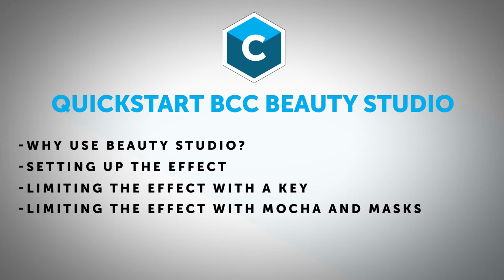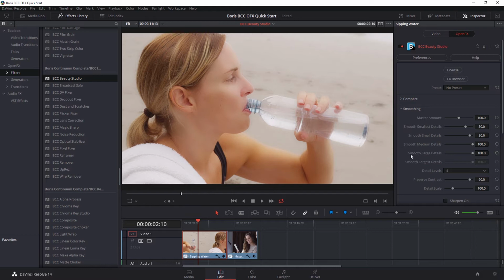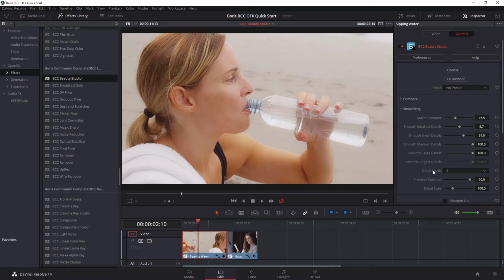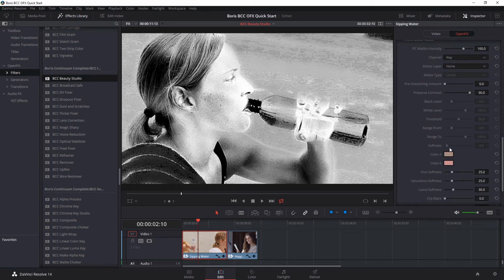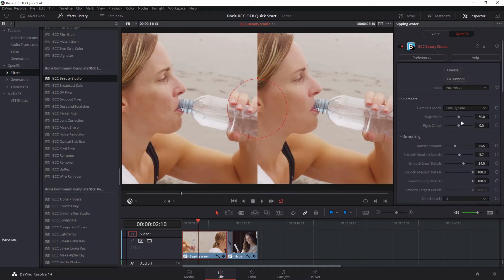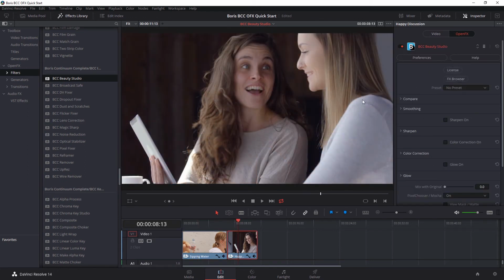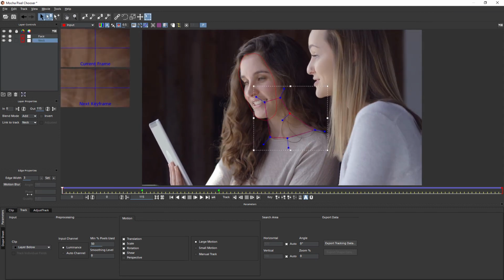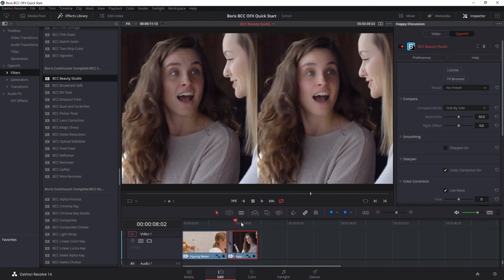Reduce Blemishes and Even Out Skin Tone with Beauty Studio for Resolve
Take a tour of the Beauty Studio filter from Boris FX with video editing expert Ben Brownlee of Curious Turtle. Ben will show you how to use Beauty Studio inside Resolve to even out skin tones, and reduce blemishes and wrinkles in the skin without ruining the texture of the skin.

Download a trial and learn more about Continuum (aka BCC) from Boris FX